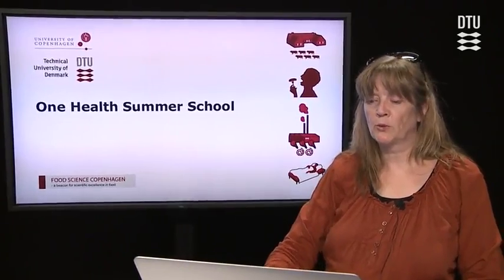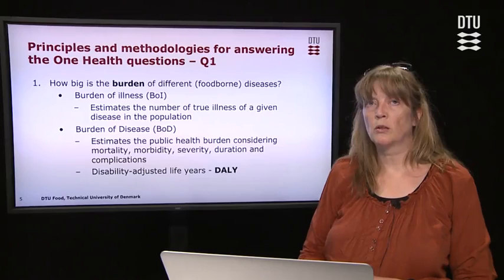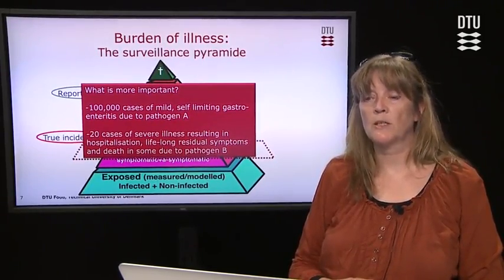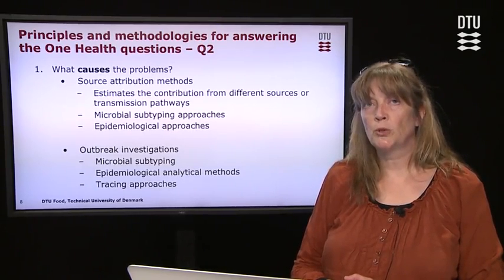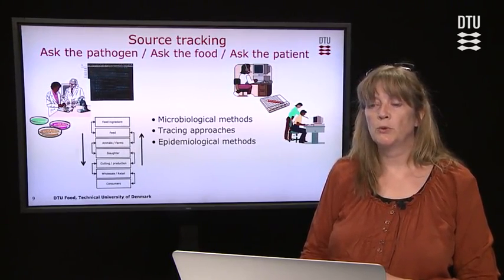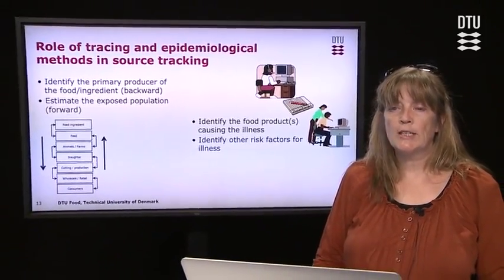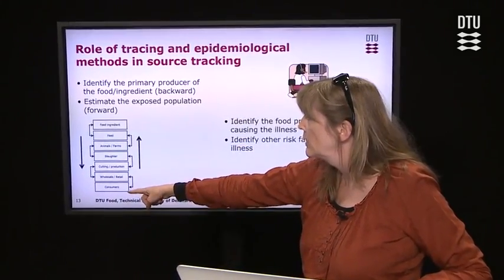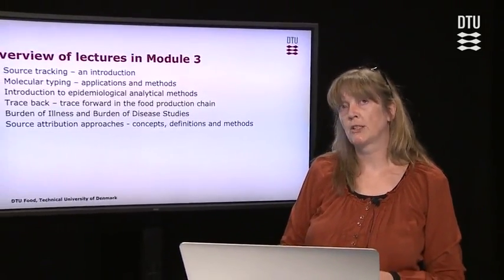4 1 3 1 Source tracking an introduction by Tine Hald 8 47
Source Tracking: An introduction